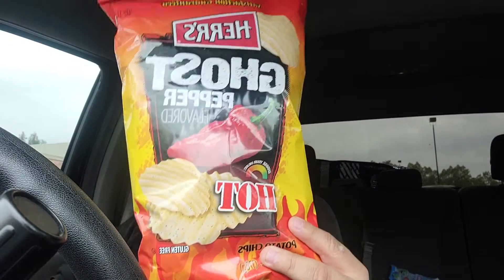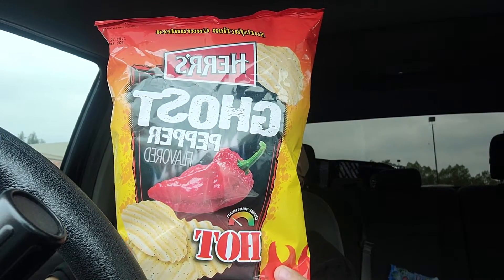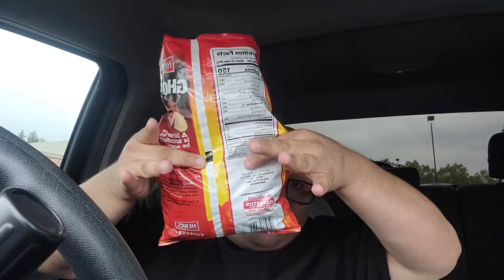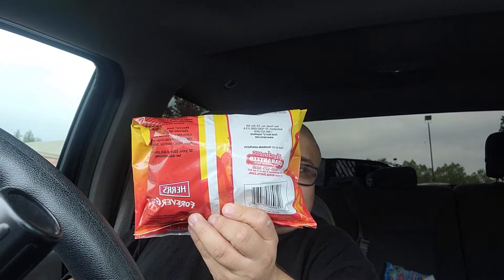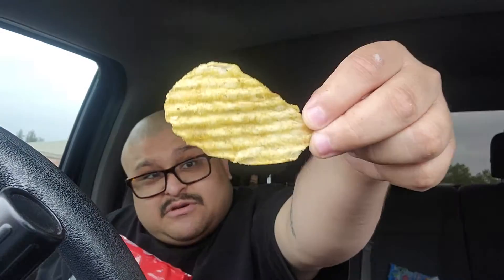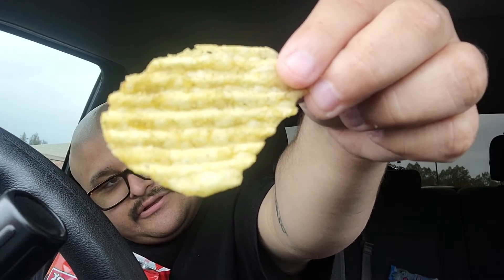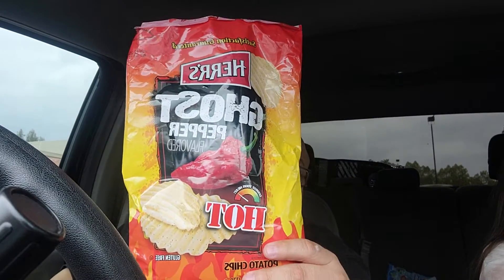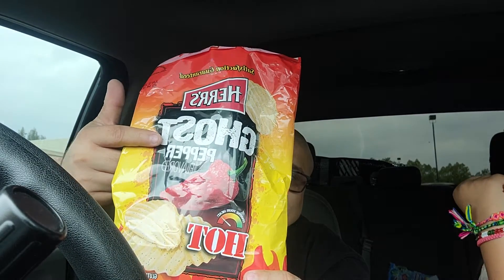herr's ghost pepper chip review